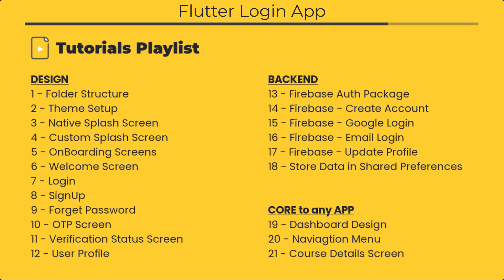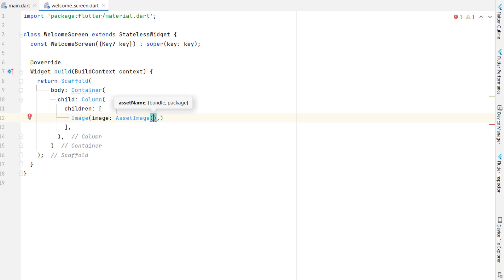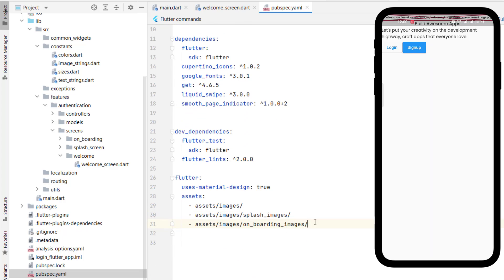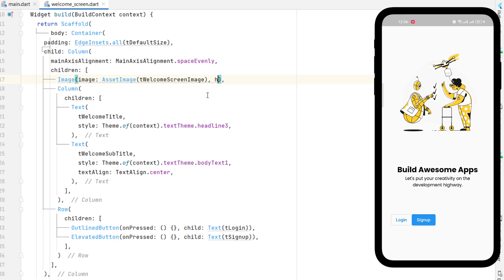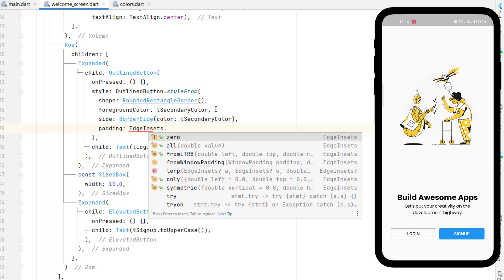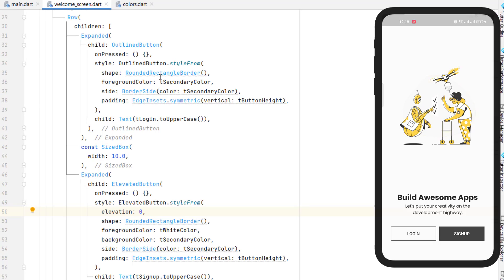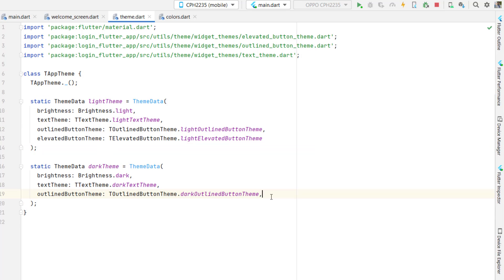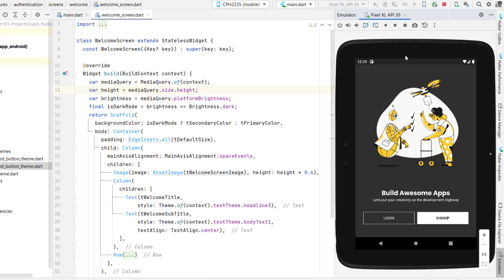Welcome Screen | Flutter Login UI | 2025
In this flutter tutorial, we will learn to design Welcome Screen which is a part of our Flutter login app course.
We will design flutter responsive UI or make our design responsive using flutter column widget.
We will also learn, how to get flutter theme mode in any screen to change theme with logic.

VIDEOS
▬▬▬▬▬▬▬▬▬▬            DESIGN         ▬▬▬▬▬▬▬▬▬▬